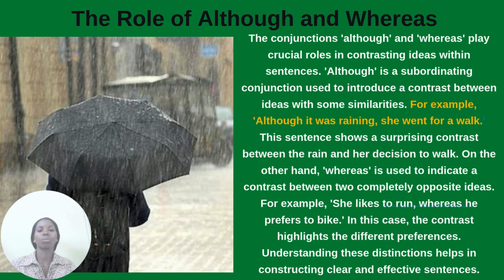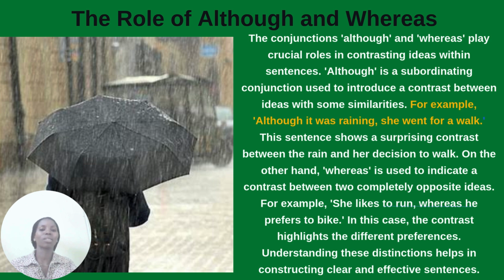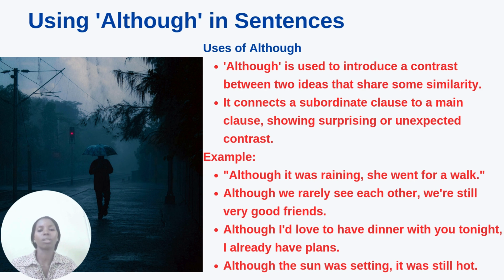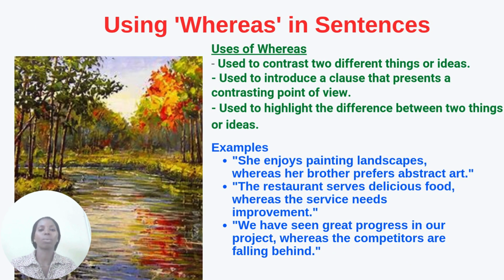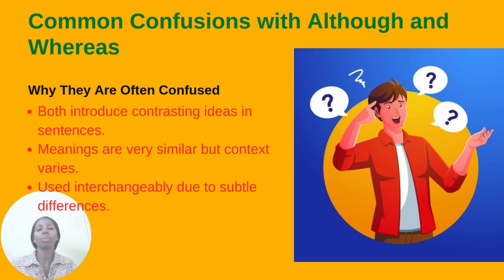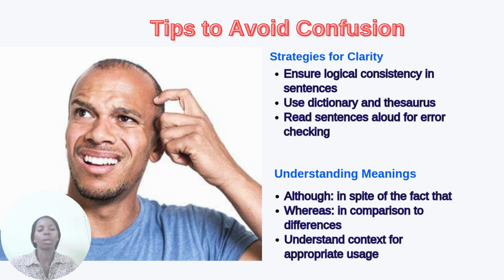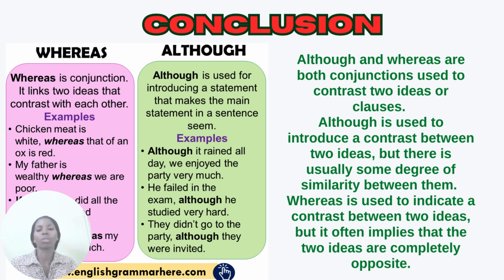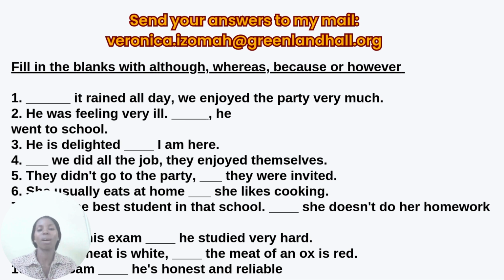The Use of Conjunction Although and Whereas As Contrast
This lecture explains how to use the conjunctions *although* and *whereas* to show contrast in sentences. Learn their meanings, grammatical structures, and proper placement within sentences. Examples and practical tips are provided to improve your writing and communication skills.